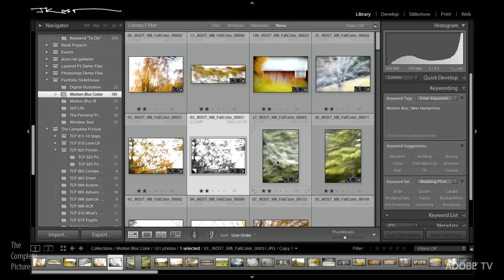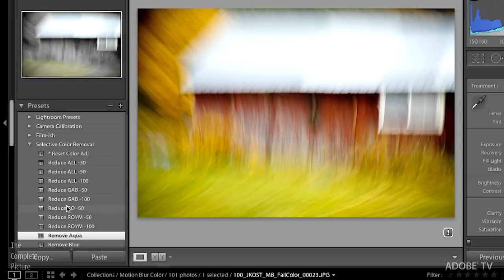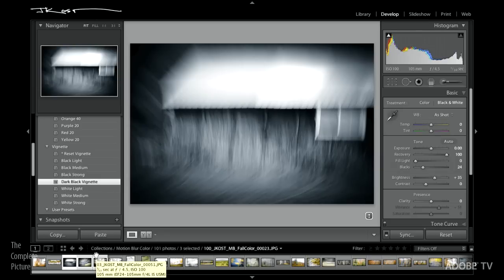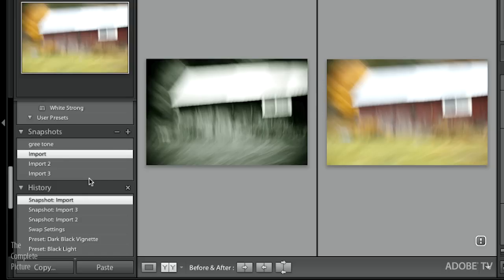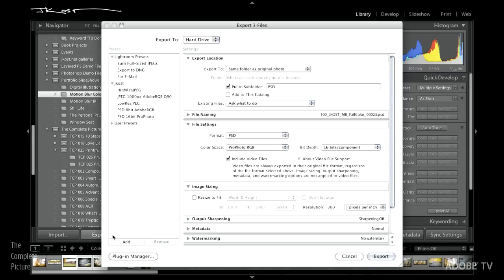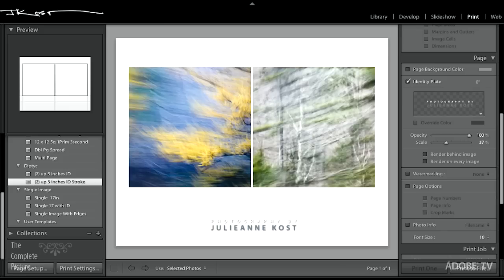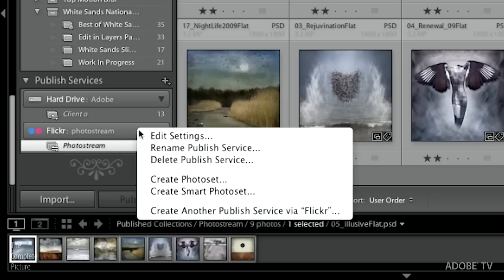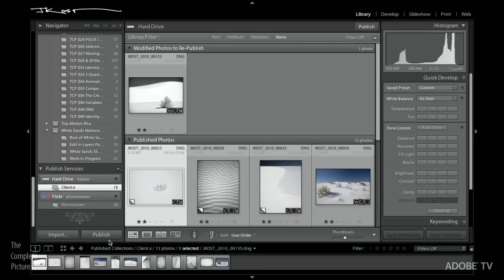The Top 10 Ways to Automate Lightroom (Part 2)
In this episode of The Complete Picture, Julieanne will demonstrate how streamline Lightroom by taking advantage of presets, templates, Collections, Virtual Copies (and more) in order to eliminate much of the repetitive post-capture tasks such as importing, tagging, developing, exporting and sharing photographs. Although this video was recorded in a previous version, don’t worry, the techniques will work just as well today and answer some of the most frequently asked questions that I receive! So be sure to increase your Lightroom efficiency by watching!